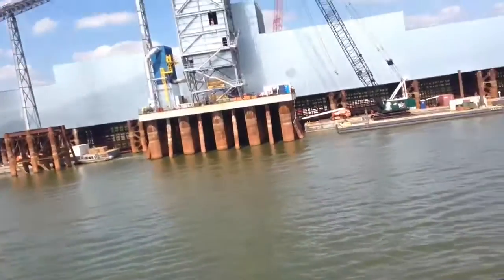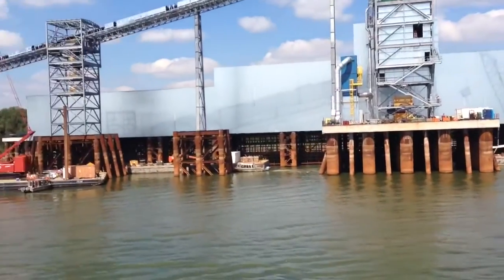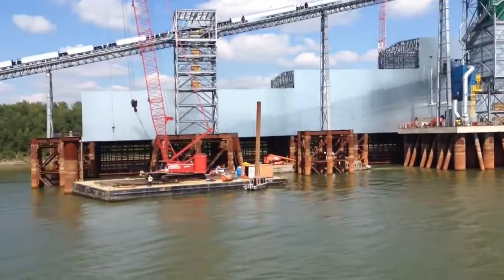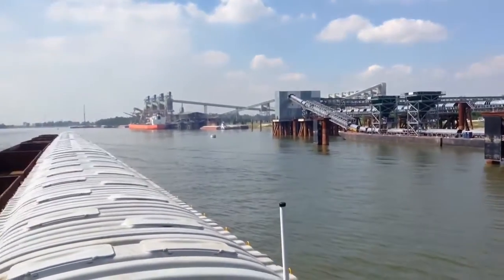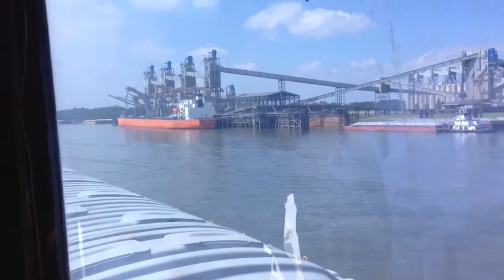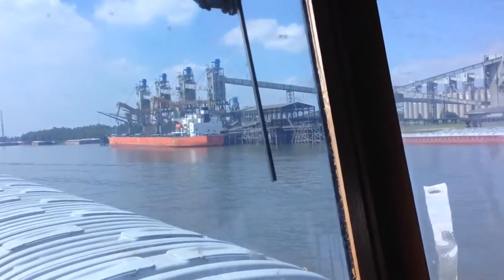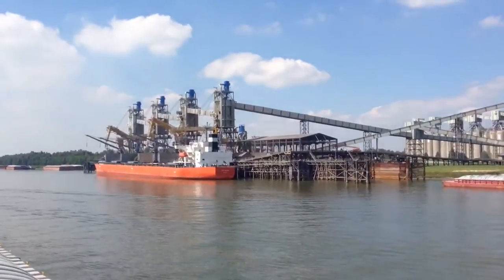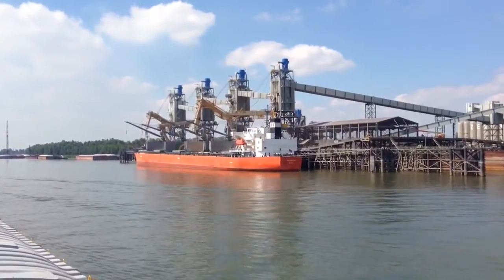Passing Zen-Noh grain